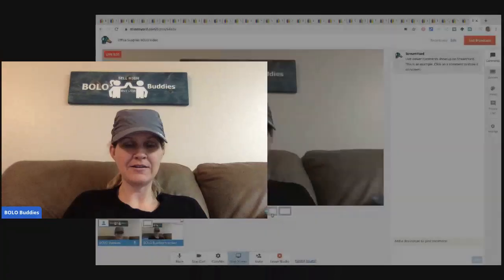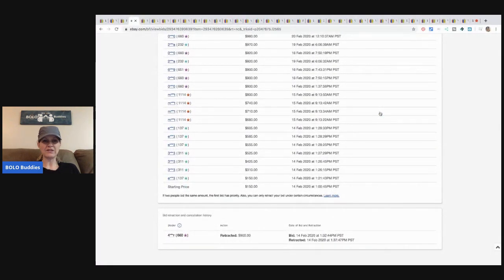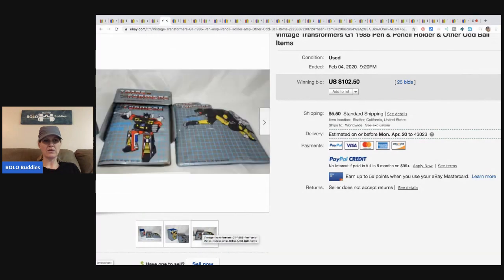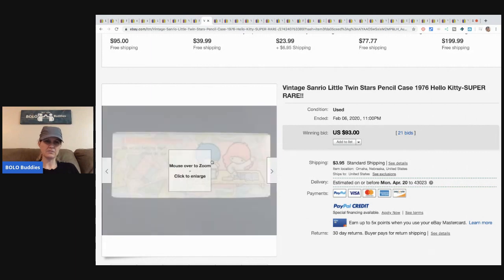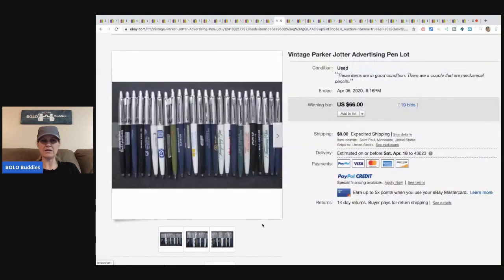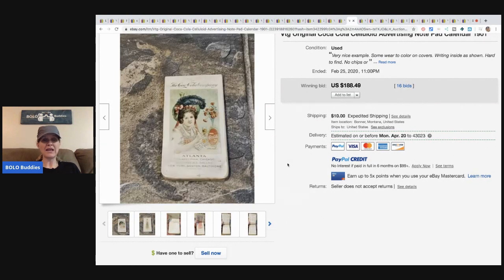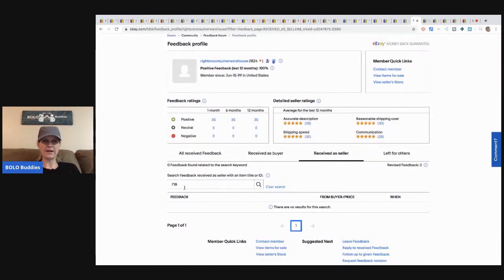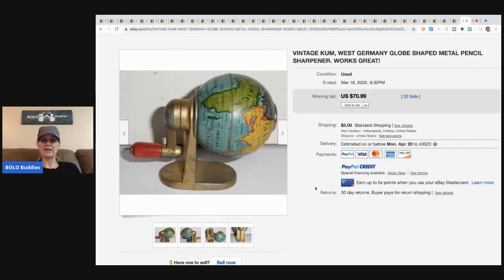Office Supplies BOLO Category Video Be On the Look Out to sell on ebay